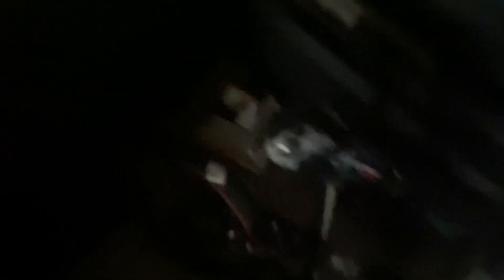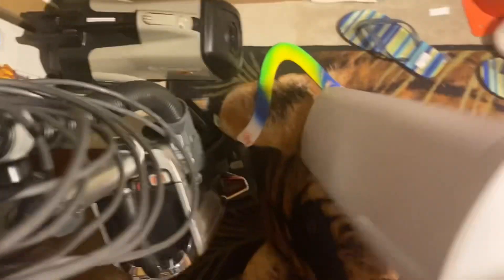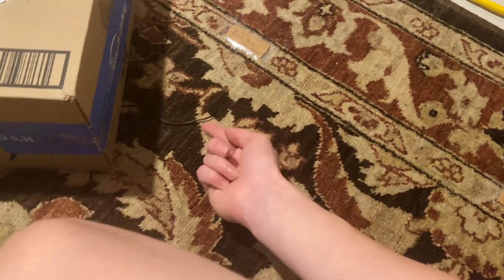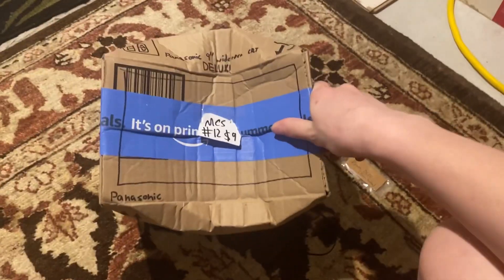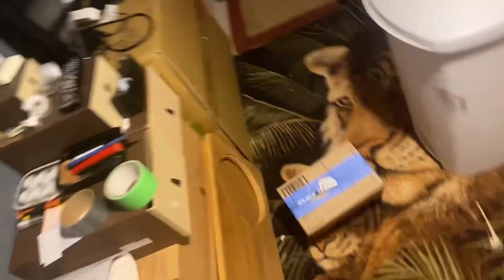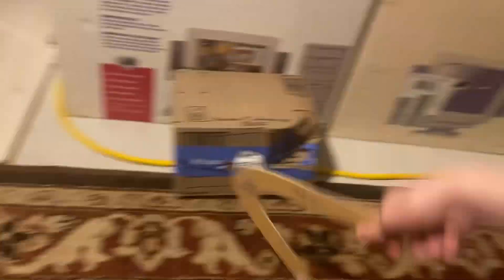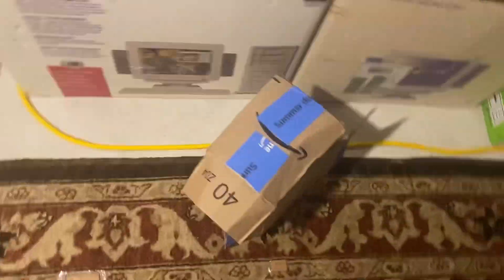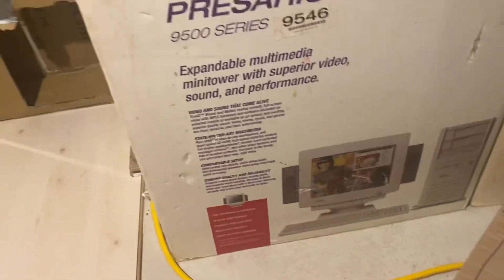End for a cardboard Panasonic Widescreen CRT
🎲 Our Vac Learning V4 Google Classroom class code: aiag6ax